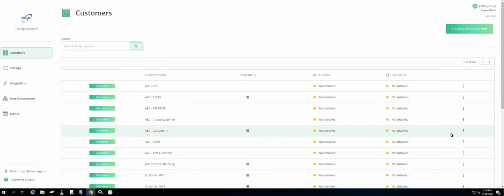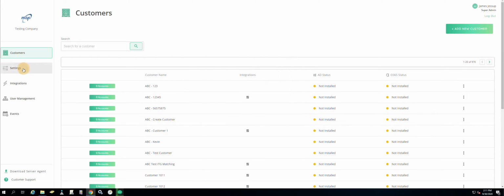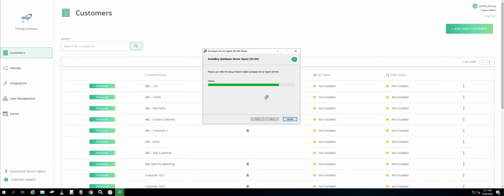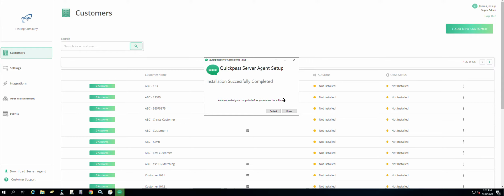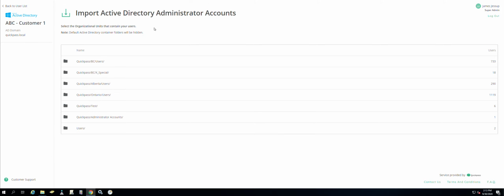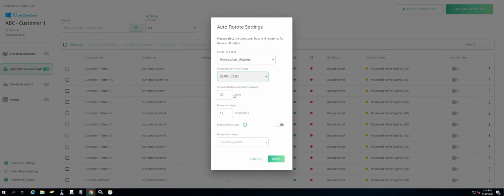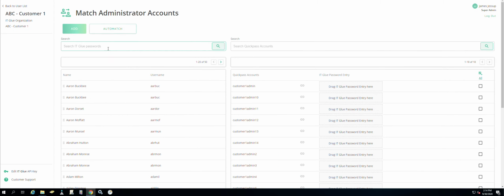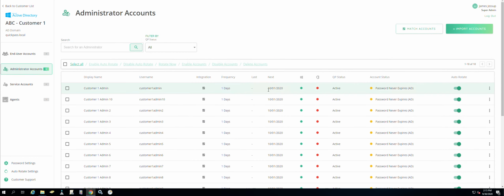Quickpass: Setting up automatic password rotation with Active Directory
Find out how easy it is to setup automatic password rotation with Active Directory.